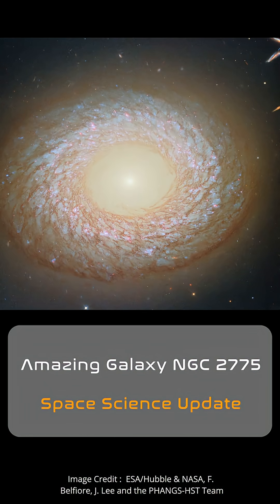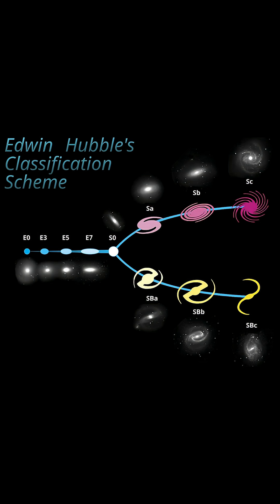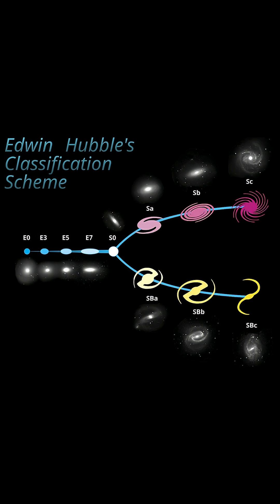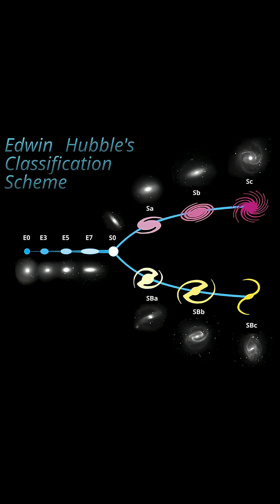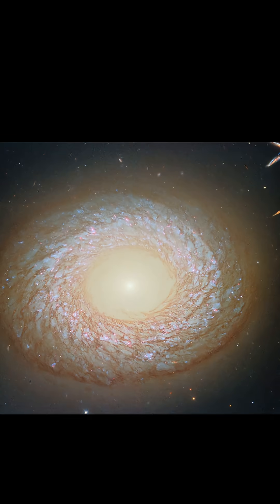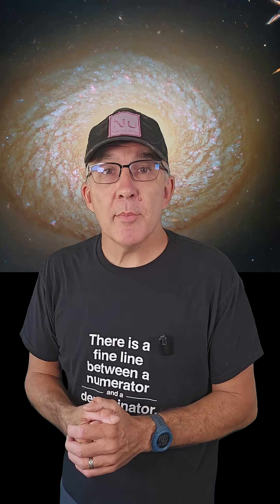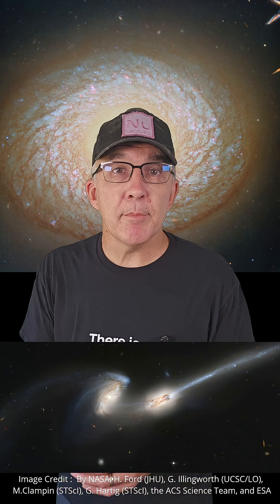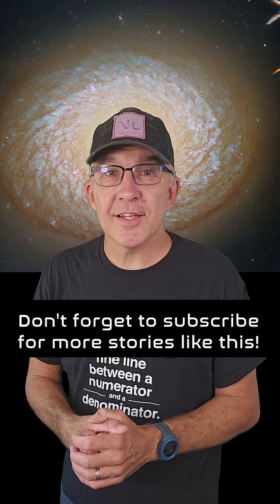Stunning Hubble View of a Strange Galaxy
NGC 2775 is stunningly beautiful in this image but its also hard to classify!  How do we classify galaxies and what does that tell us about their history?